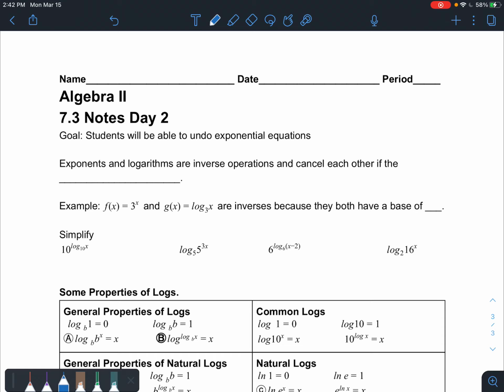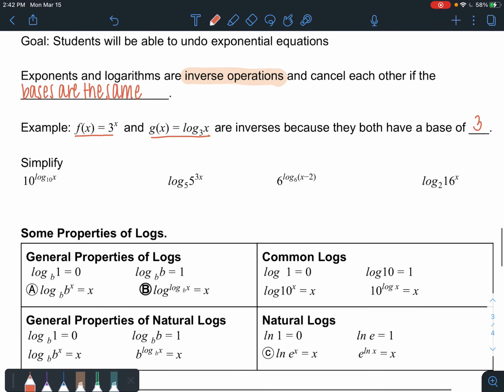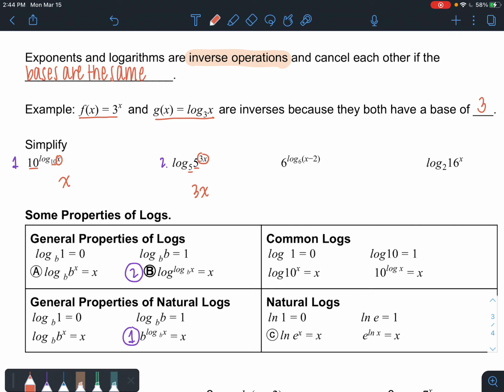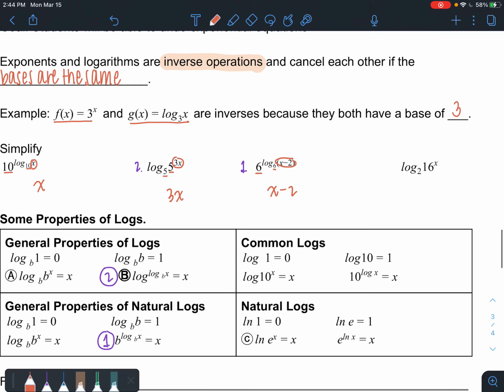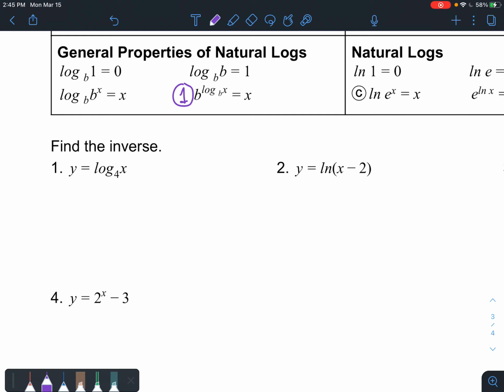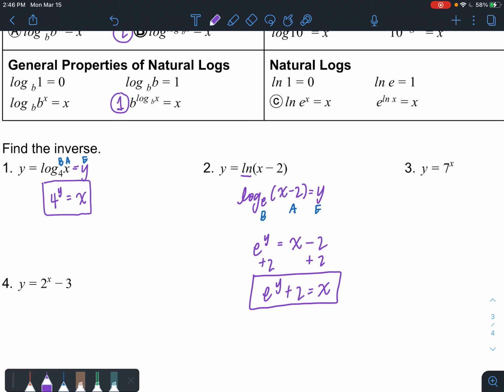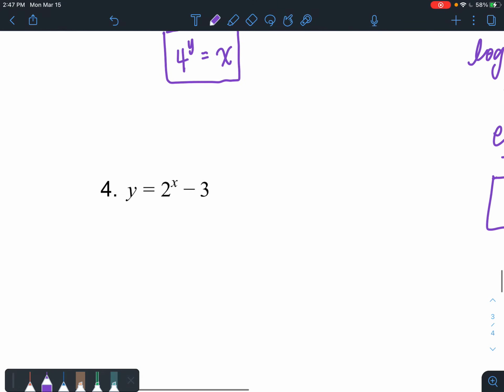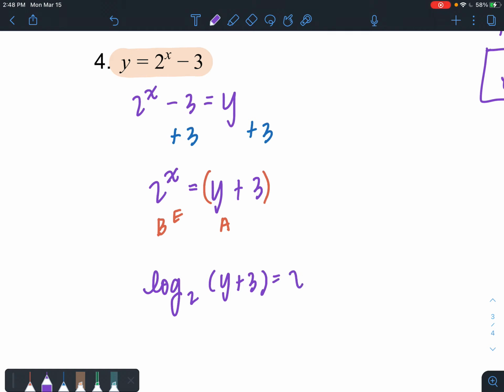Algebra II 7.3 Notes Day 2